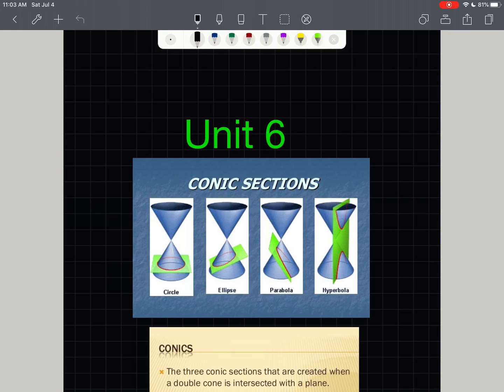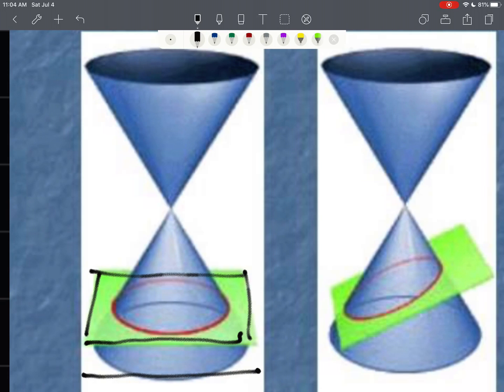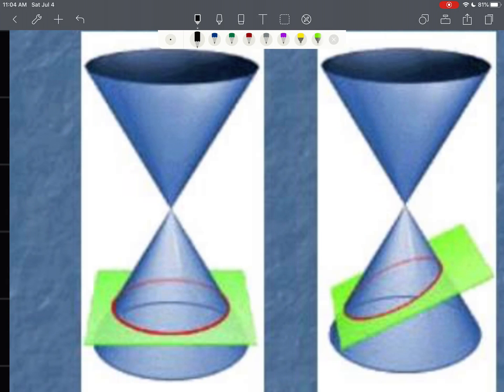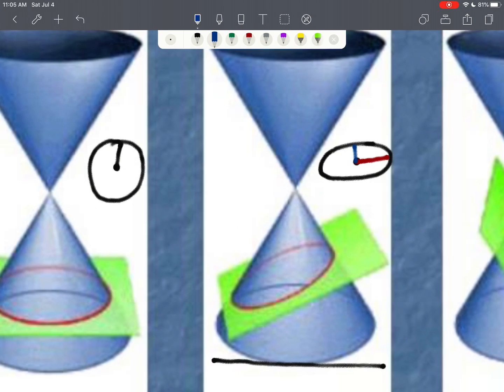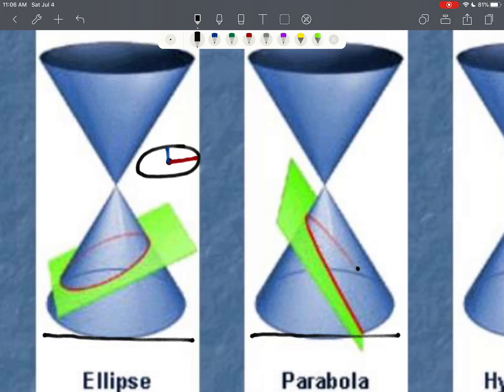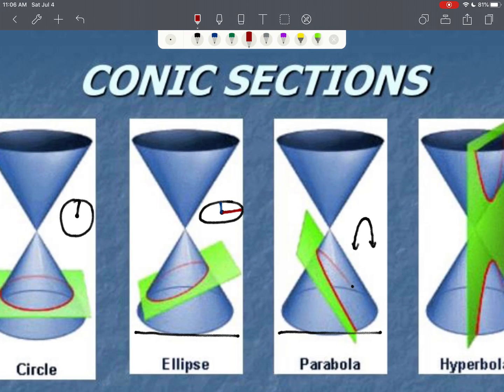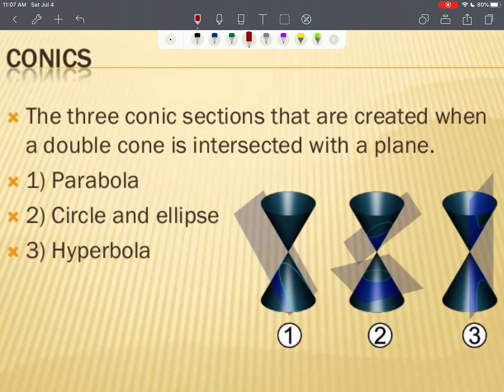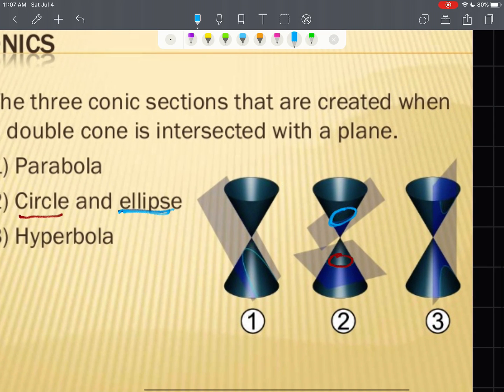CA 6 1A Intro to Conics